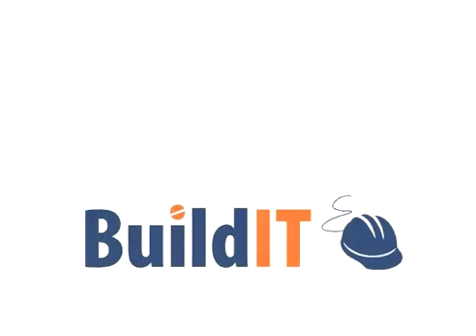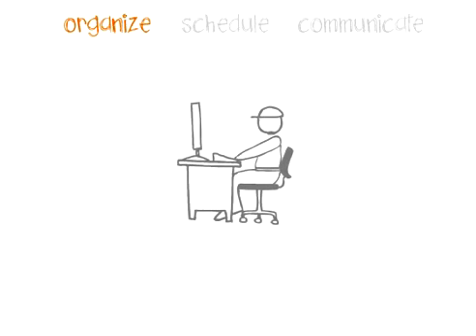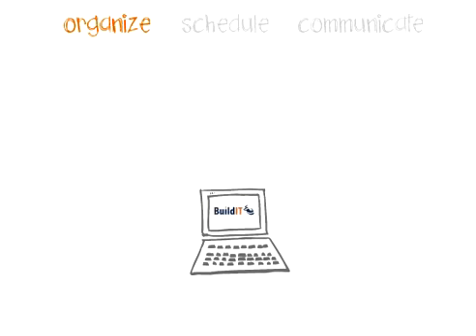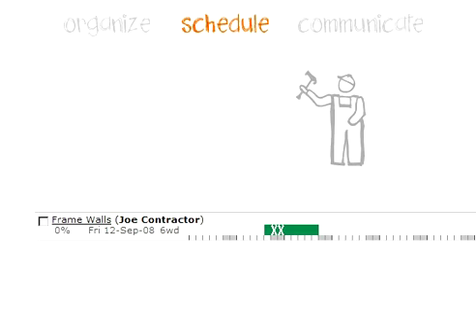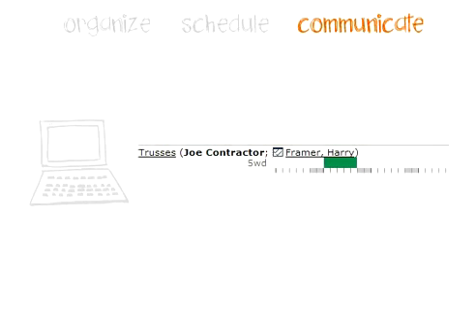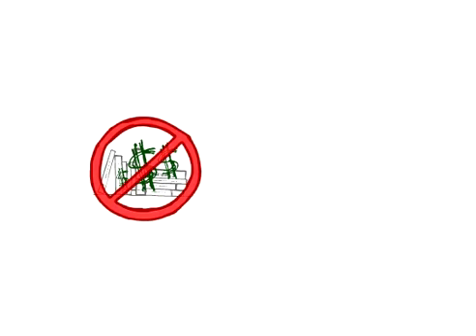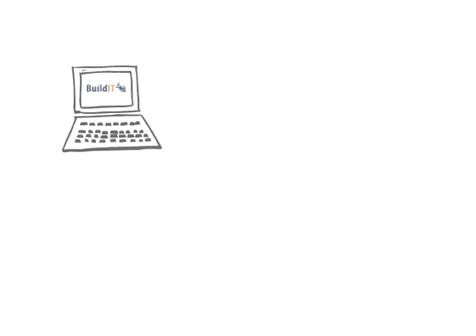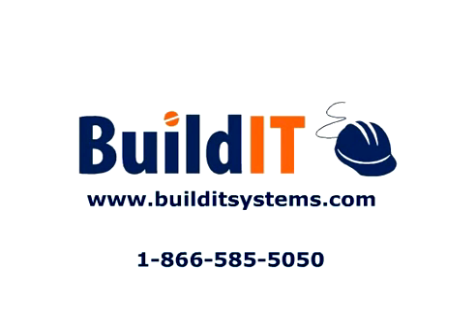BuildIT construction scheduling system - general overview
BuildIT - the #1 Online Construction Scheduling Solution. Schedule multiple jobs running concurrently. Create a wide range of construction documents. File management and sharing system. Collaborate with sub contractors, share schedules online with all stakeholders of the project.